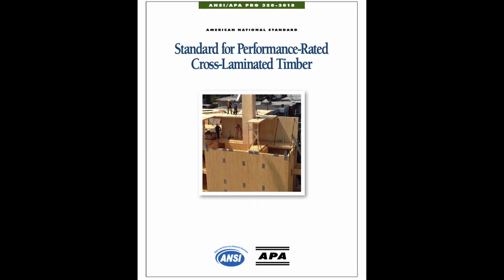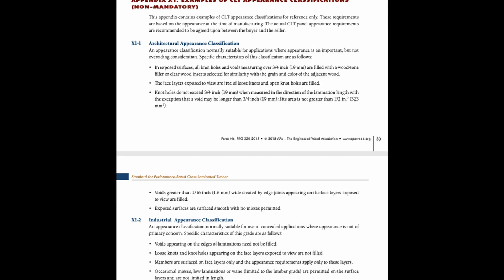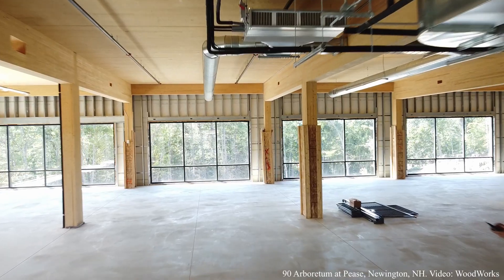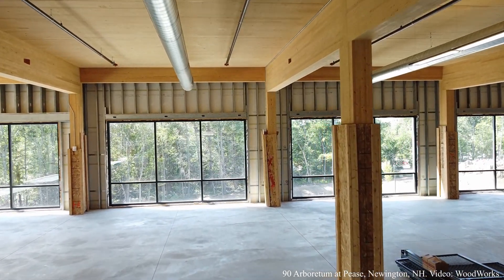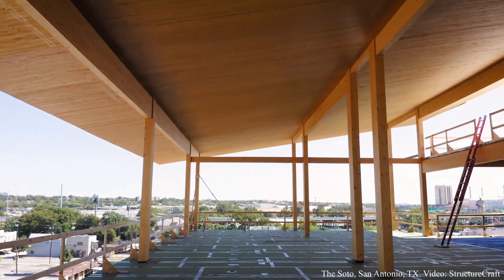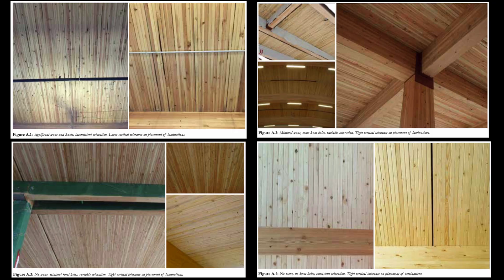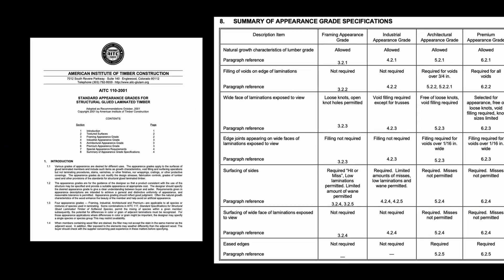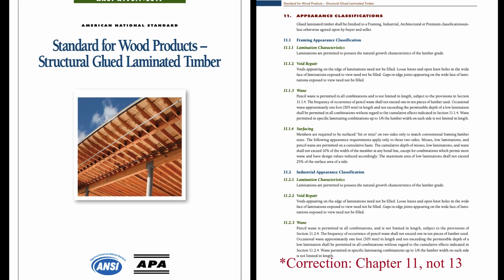Setting Expectations for Aesthetics in a Mass Timber Building | 2 Min Tues 11.10.20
The focus of this video is how we as design and construction professionals can set aesthetic expectations for mass timber projects, how to communicate those expectations to developers and owners, and how key design and construction decisions impact the aesthetic outcomes.

In a vast majority of mass timber structures, one of the main reasons to use mass timber is to expose it and take advantage of its inherent beauty. However, a number of design decisions go into dialing in that look to match the expectations of the owner and design team. Leveraging tools such as project specifications and product samples, utilizing proper construction moisture management techniques, becoming familiar with different manufacturer offerings for species, and touring other mass timber projects are all effective ways to help ensure that you will obtain the desired aesthetic for your mass timber project.